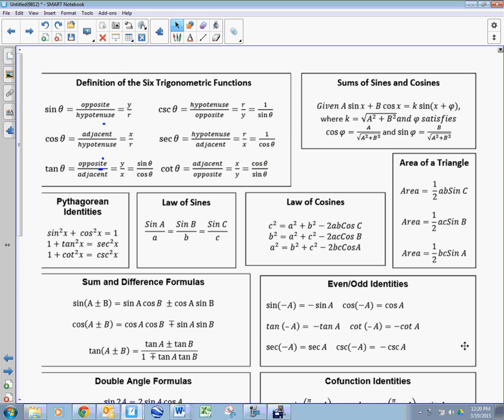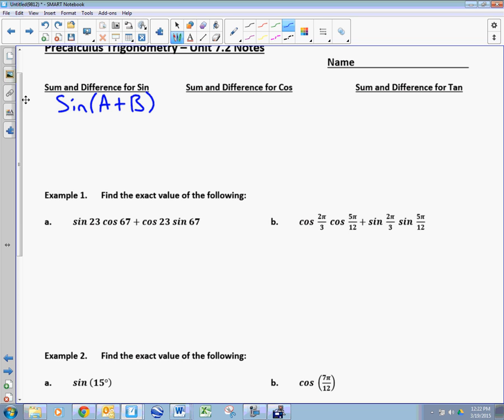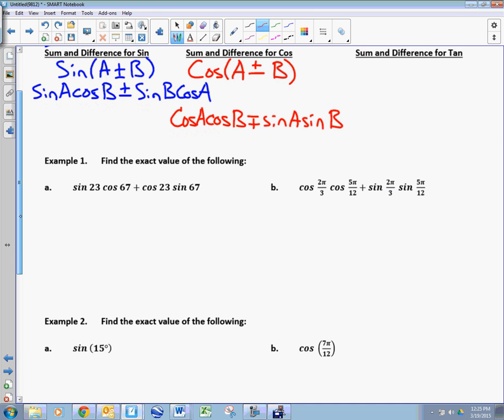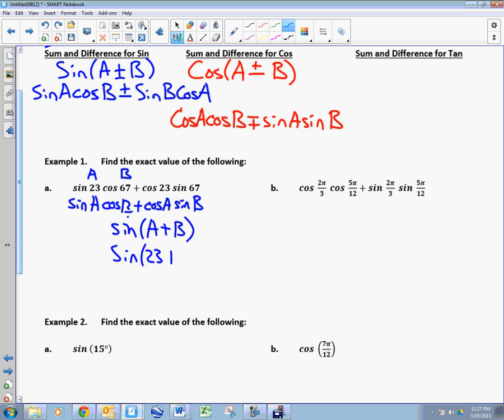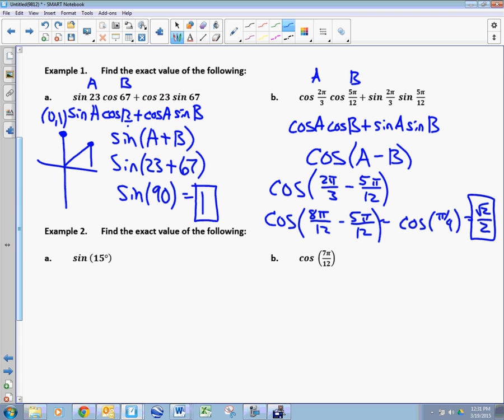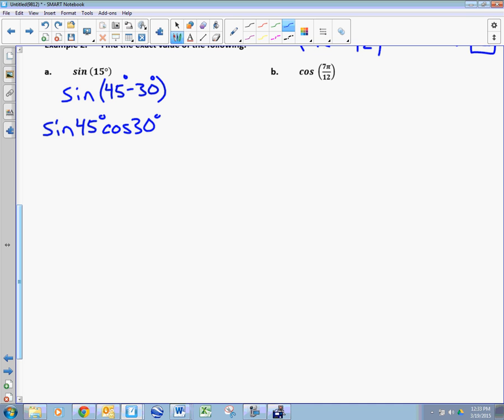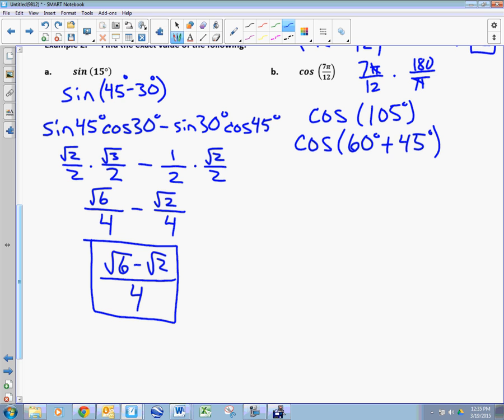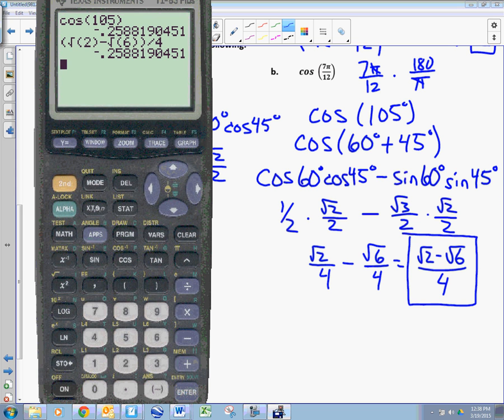Precalculus Trigonometry Unit 7.2 Notes Sum and Difference of Sine and Cosine Formulas 2015